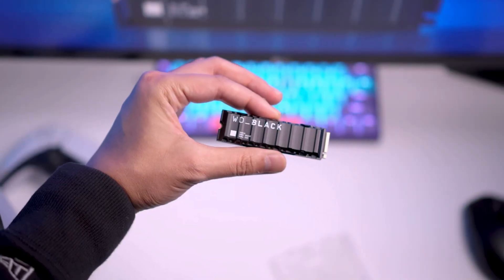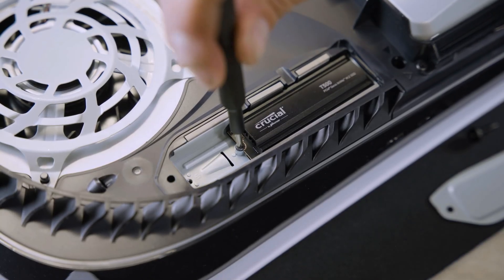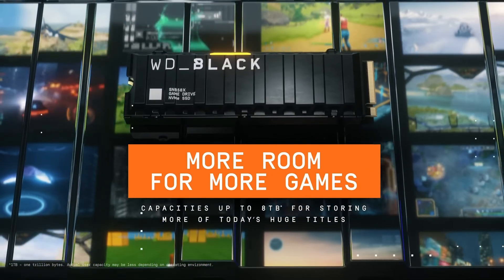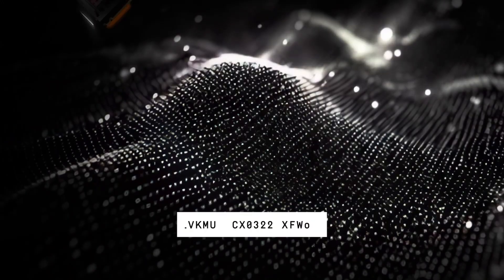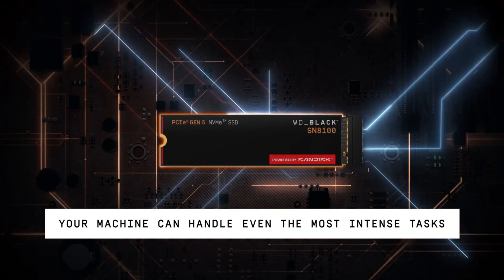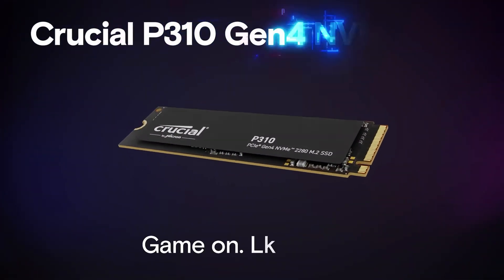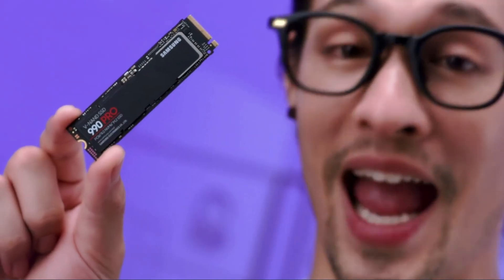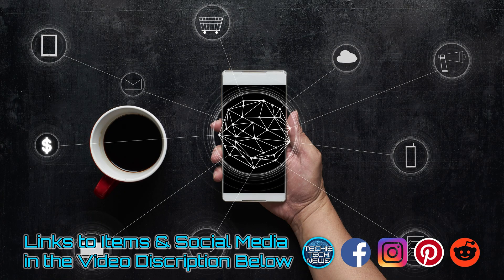Best M.2 SSD Storage 2025 - Top 5 NVMe SSD's - Watch Before You Buy!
In this episode, we put together the best M.2 SSD Storage that you can
buy in 2025. If your browsing the market, we have reviewed the highest
rated models to present you with the best M.2 SSD Storage of 2025. Only
the world's best NVMe M.2 SSD.

Which M.2 SSD Storage would you choose? Watch to find out!

Products Presented:
►#5 - Crucial T500
►#4 - WD Black SN850X
►#3 - WD Black SN8100
►#2 - Crucial P310
►#1 - Samsung 990 PRO

can result in this channel earning a commission.

m.2 ssd
m.2 ssd explained
what is an m.2 ssd
m.2 nvme vs sata ssd
best m.2 ssd 2025
pc storage upgrade
nvme ssd speed test
m.2 ssd installation
m.2 vs 2.5 inch ssd
fastest m.2 ssd
pc build storage guide
gaming pc storage
laptop m.2 upgrade
ssd buying guide